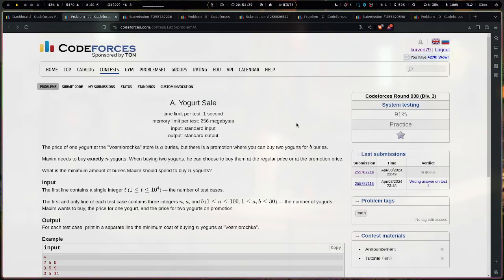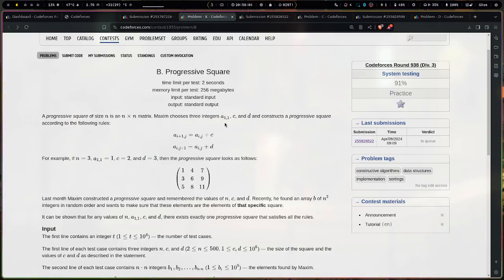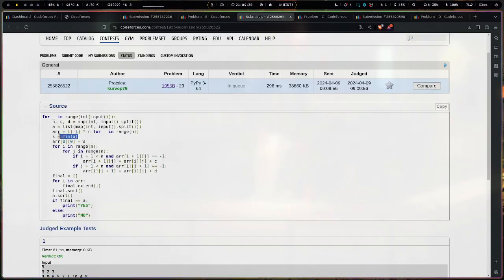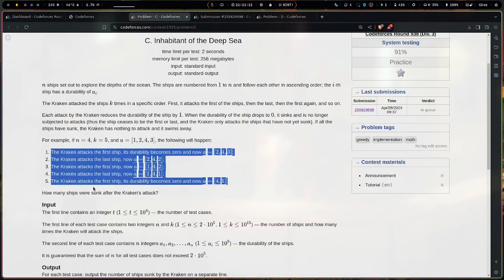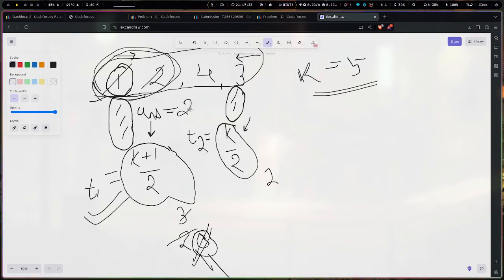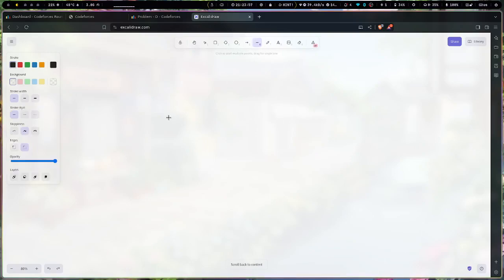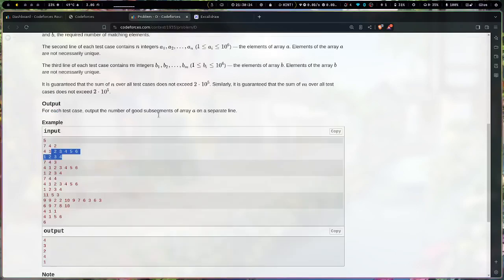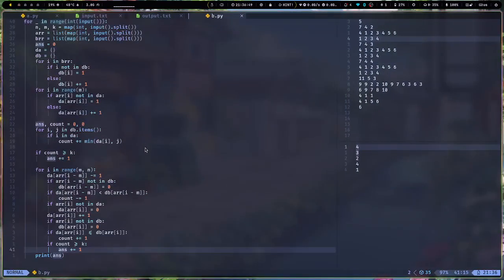Codeforces round 938 (div 3) solutions [A-D]